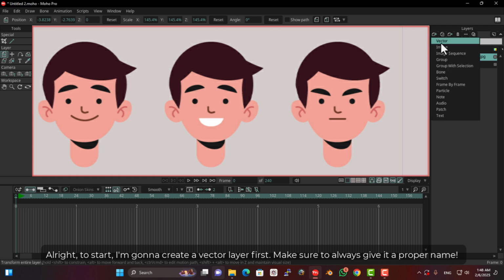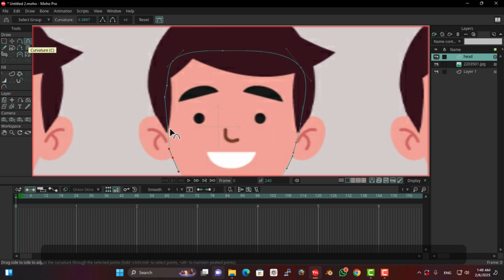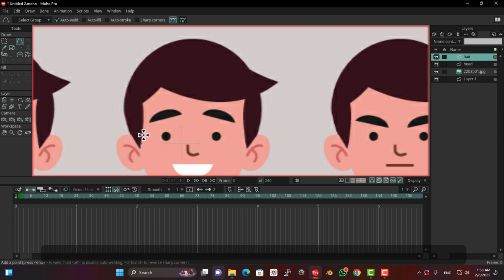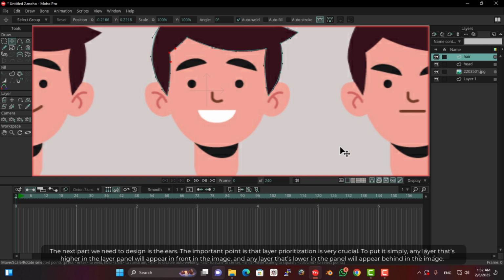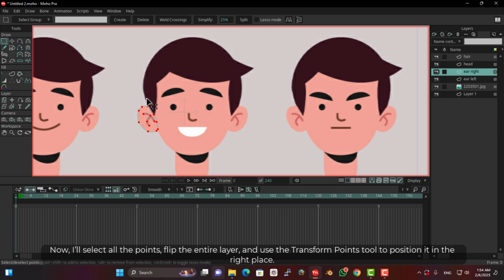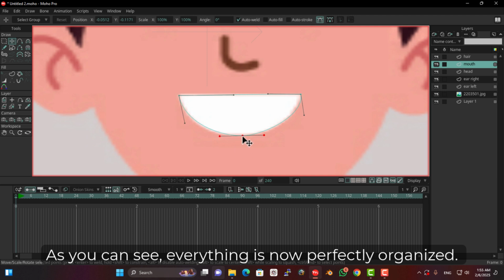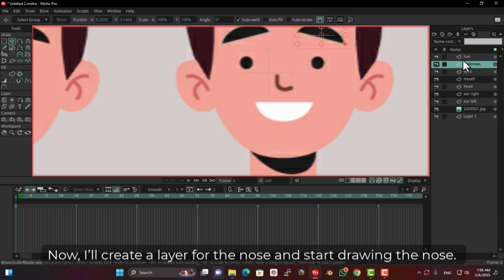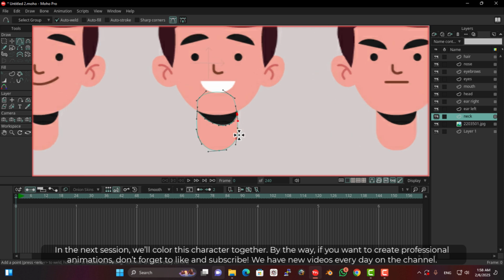Character Design Tutorial for 2D Animation | Step-by-Step Guide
🎨 Complete Character Design Tutorial for 2D Animation in Moho:
In this detailed tutorial, you’ll learn how to design characters for 2D animation using Moho (formerly Anime Studio) step by step. We cover everything from the basics of character design to perfecting layers and fine-tuning lines. Perfect for anyone who wants to dive into professional animation!

🔗 Want a custom animation or free consultation? Click the link in the channel bio: @EchoGraphic

✨ New to Moho? No worries:
Even if you’ve never worked with Moho before, this guide will walk you through the entire process so you can create your first animated character and take your skills to the next level.

🛠️ Pro tips and tricks:
We cover everything from managing layers and using essential tools like Select Shape and Add Point to fixing messy lines. These tips will seriously improve your design workflow.

💡 Mastering layer management:
Learn how to properly organize layers for every part of the character’s face and body. This setup makes animation and rigging way easier and smoother.